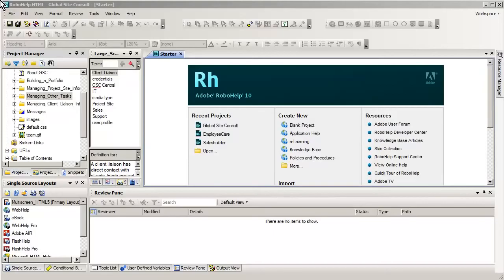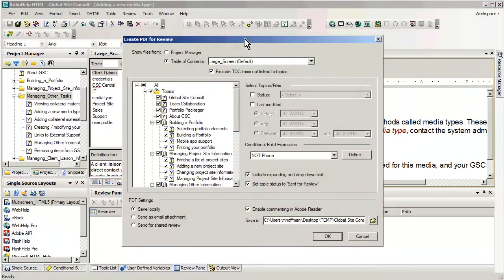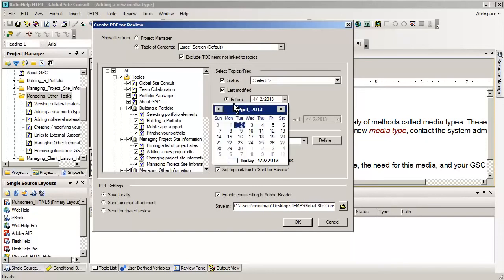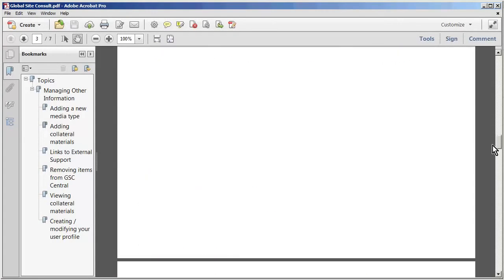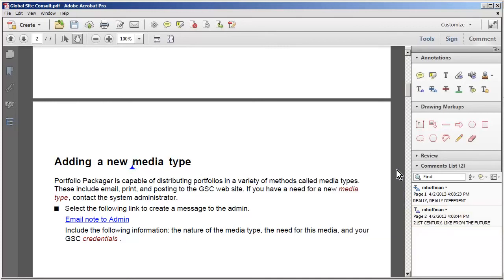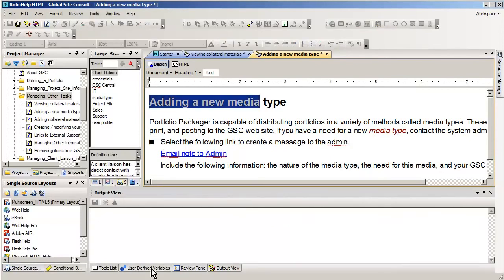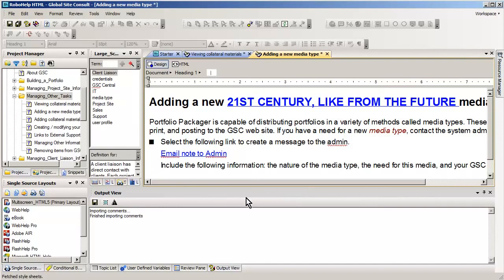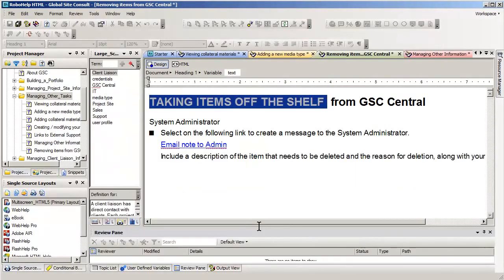Creative Cloud PDF Review with RoboHelp link in description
See how Tech Comm Suite allows RoboHelp to work seamlessly with Acrobat XI Pro to swiftly create PDF files for review in a variety of ways. You may choose RoboHelp content for review based on the TOC, content status (e.g. ready for review), or from a range of dates when content was changed. Once reviewers have made their comments via Free Acrobat Reader or in collaborative review via Sharepoint or Acrobat.com, all comments and annotations may be imported in place into the RoboHelp source files. Simple icons in the reviewers pane make it a snap to accept or reject suggested changes.